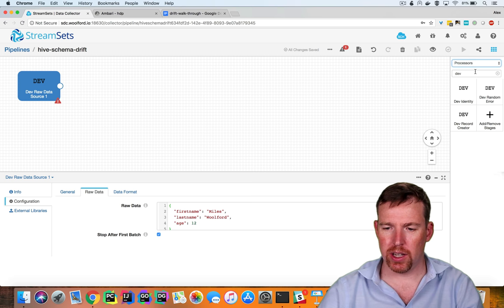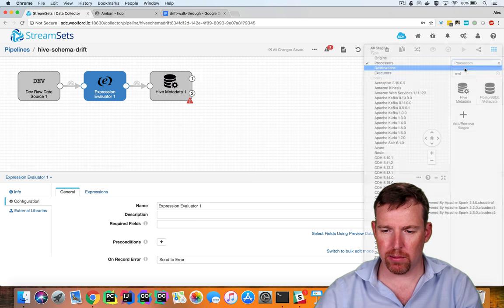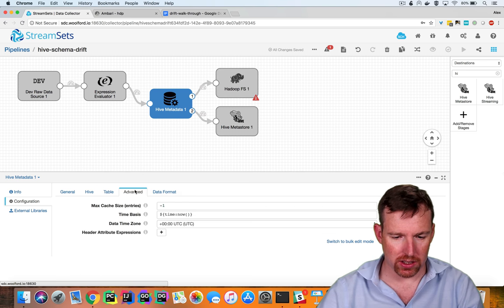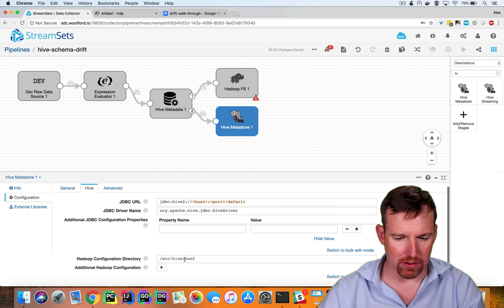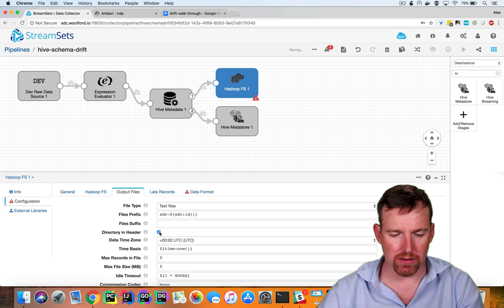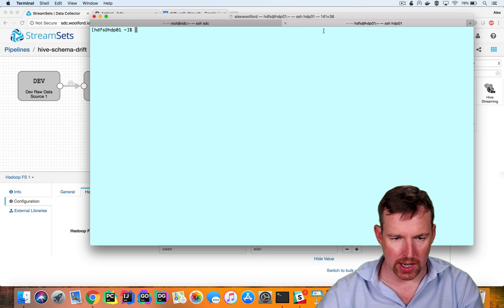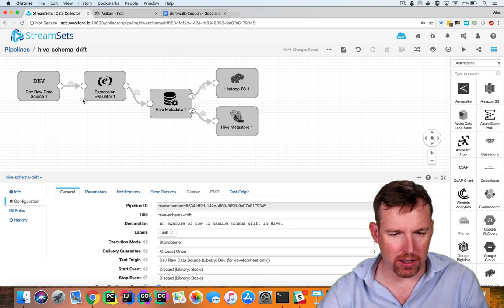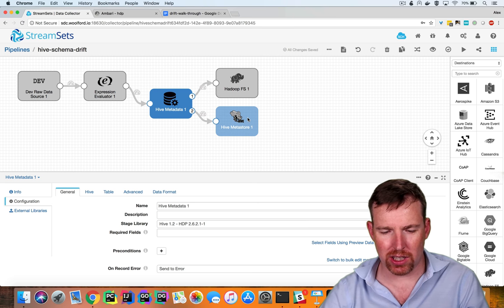Handling Hive schema drift with StreamSets Data Collector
In this short video we show you how to build a StreamSets Data Collector pipeline that automagically handles schema changes.